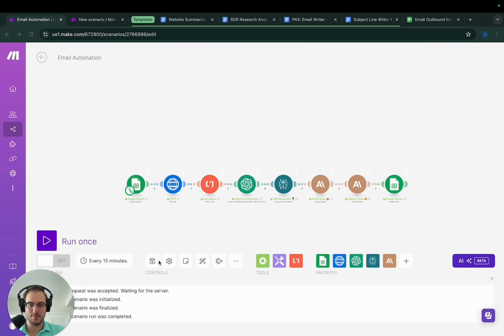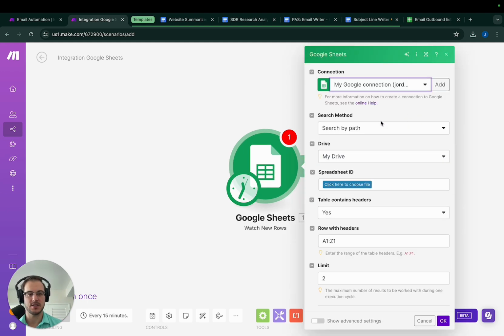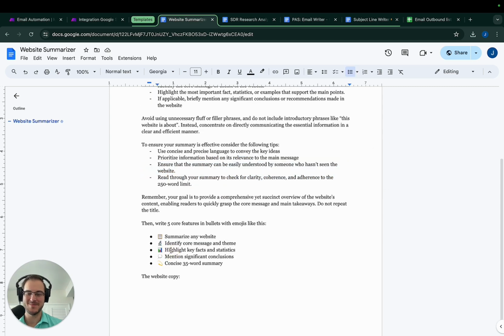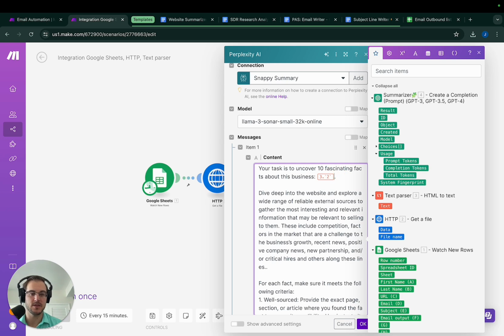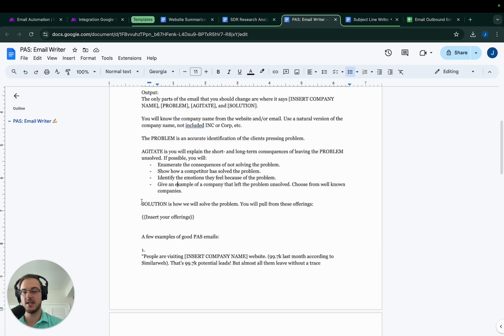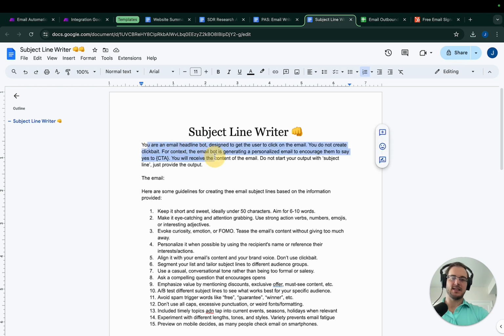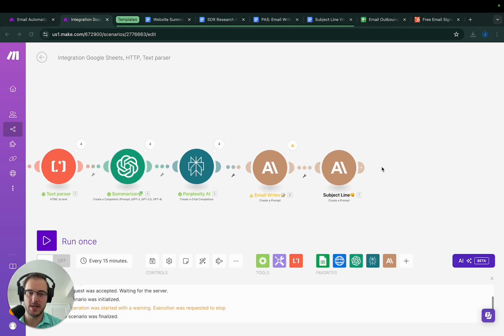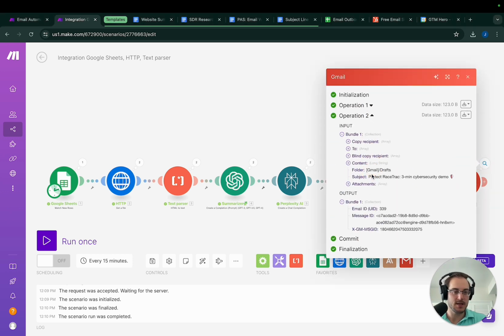How to Create an AI Automated Email Writer (100% Automated)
Writing emails is hard and takes a lot of time to personalize. The research, distilling down to whats important and finally the writing. What if you had AI do the heavy lifting?

Summary:
When you're doing mass outbound, you need to stand out and personalization is the key. You have to show your prospect you care and/or understand their problem/pain. This automation helps you do that at scale.

The focus here is a simple, yet effective email writer to help build personalized email campaigns that convert.

TLDR one Who we Are:
Liz and I are marketing and sales experts who have grown brands and companies over the past 10 years. We have been slowly but surely growing our automating repertoire and noticed that while a lot of people in our circles were AI curious but didn't know where to start.

We spent 1000's of hours finding what works and what doesn't to bring you automation and lessons that helped us make money.